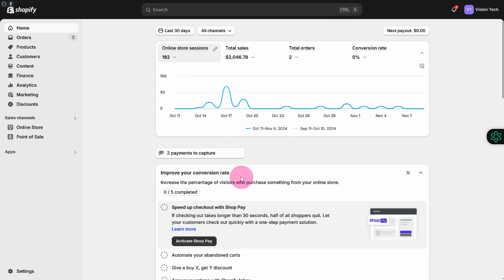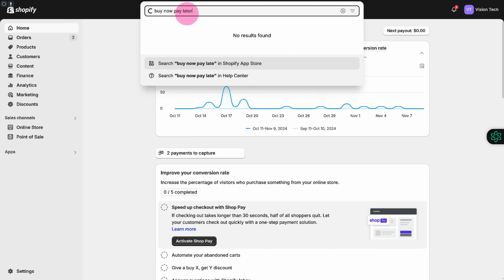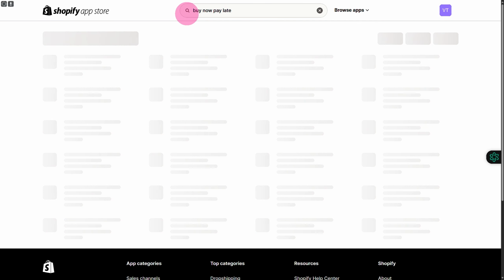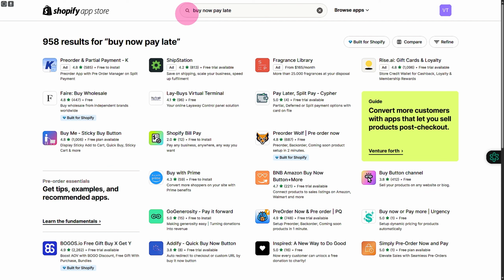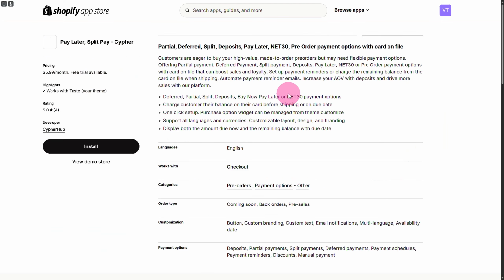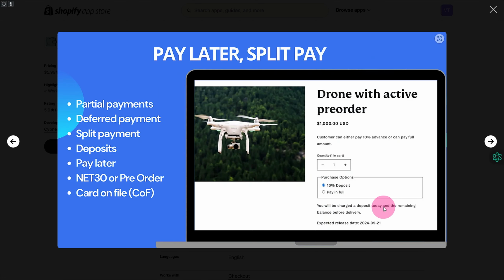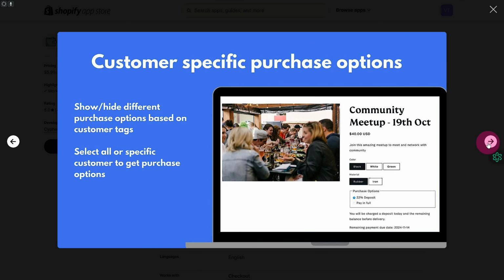How to Offer Buy Now, Pay Later on Shopify